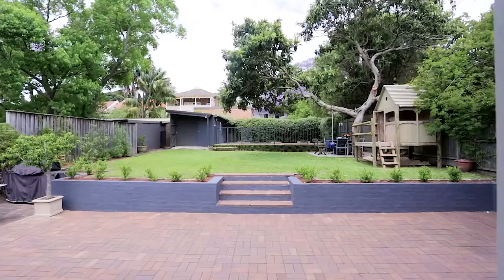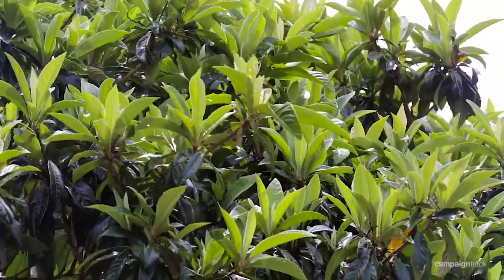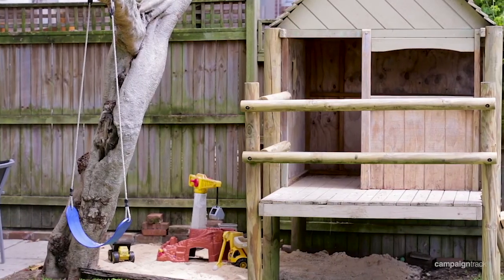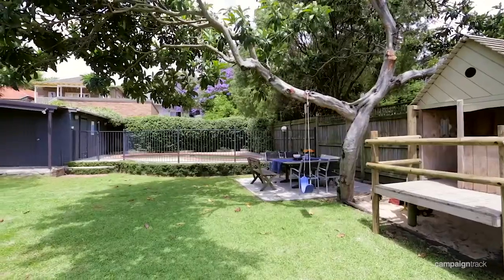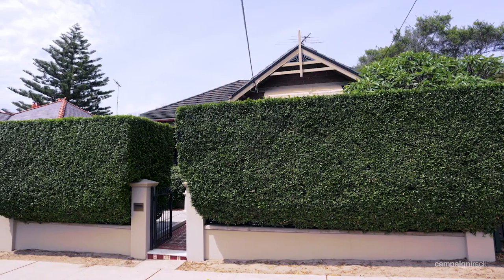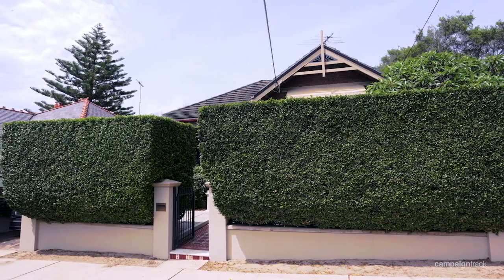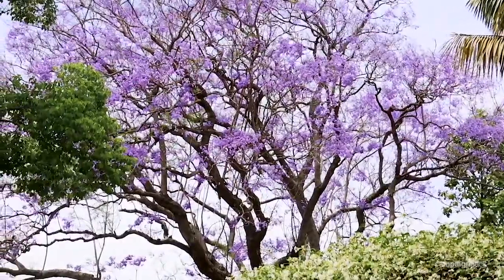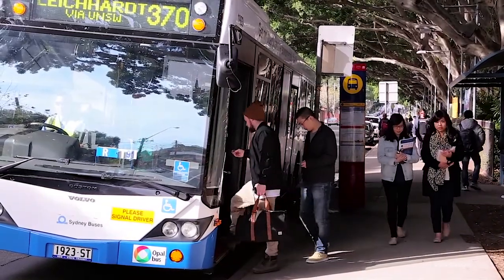Property Video 5 Grosvenor Street Kensington